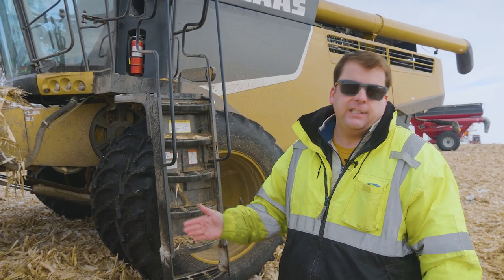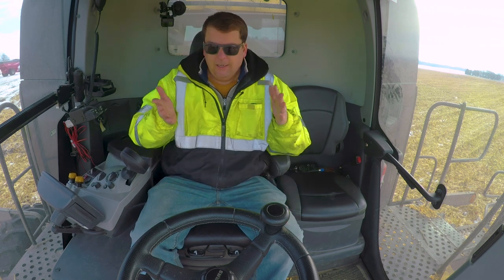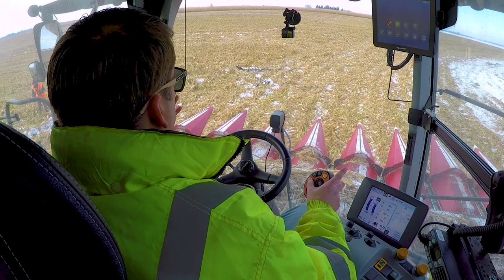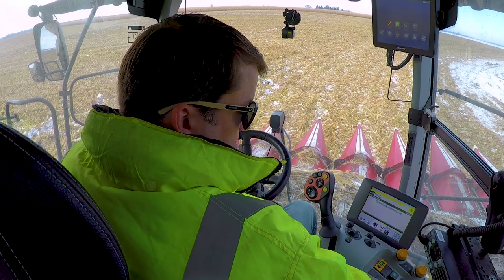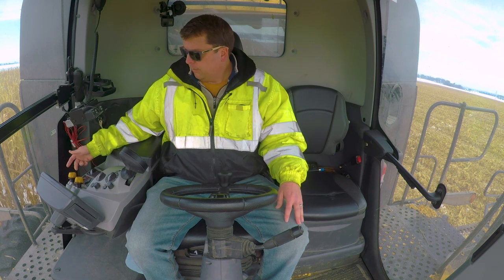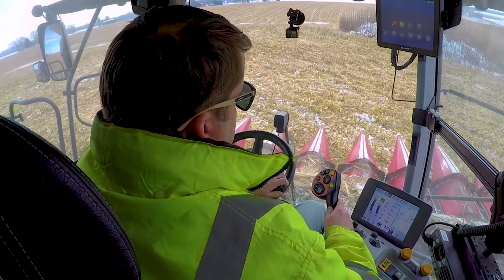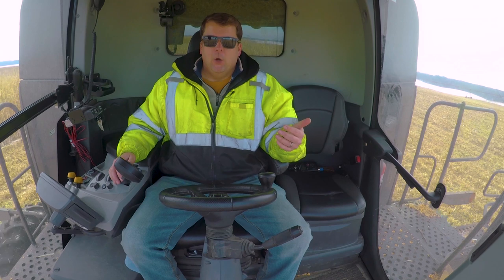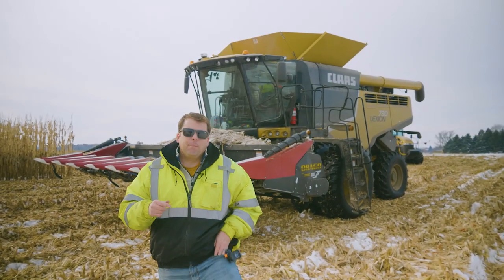How to Operate a Combine | Harvesting Corn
Check out our Combine Training video which will show you how to drive a combine. Today we're going to do a training overview with a Lexion 730 Combine which we'll be combining corn. We will be going over start-up, the harvest process and shut down procedure. Have questions/comments? Leave them below!

A special thank you to Ron and Adam Girgen from Girgen Farms for allowing us to operate your combine!

Toll Free (855) DIG 4 FUN